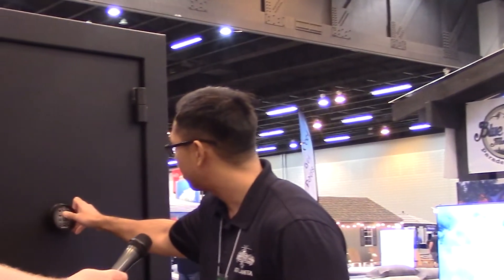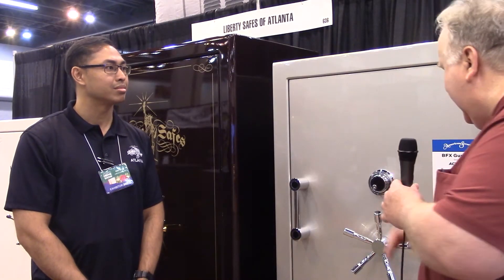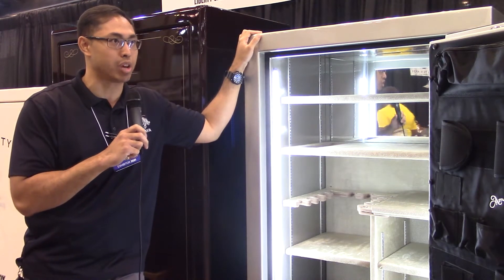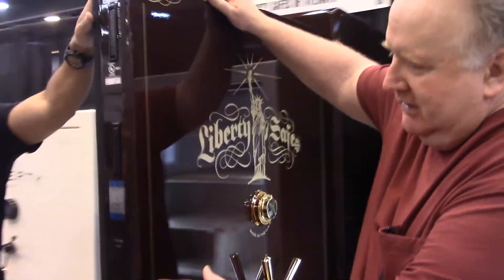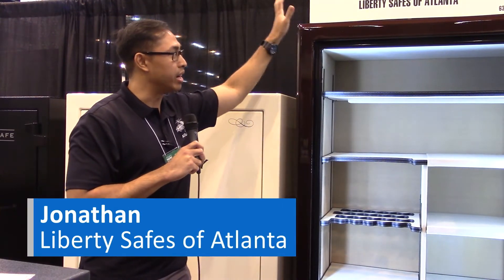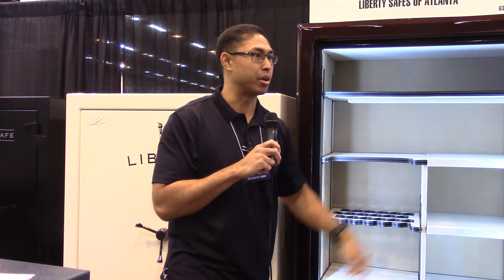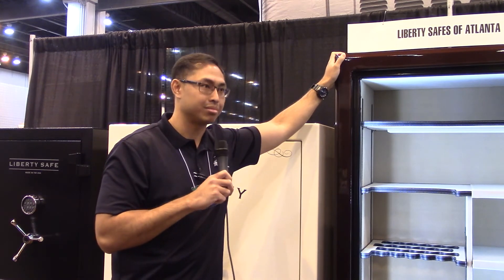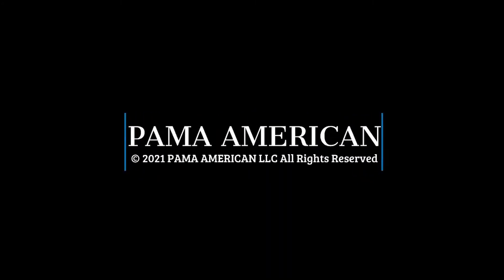Security Safes for Today's Luxury Homes | Jonathan of Liberty Safes of Atlanta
Show Notes

This is the last of 6 videos we created while attending the Atlanta Home Show. Peace of mind in luxury homeownership is paramount and having a safe place to store your valuables is important. Secure home safes and vaults provide the trusted place for your cash, jewels, important documents, firearms, and more.

Today we get an opportunity to talk with Jonathan, of Liberty Safes of Atlanta who advises us on securing your valuables in today's luxury homes.

Thanks to James Wendt of DPF Guys in Atlanta for operating the video cam and asking a few excellent questions. Jim is a great friend and a fantastic businessman, and he runs a very successful diesel particulate filter cleaning business for trucks of all sizes and purposes located in Atlanta. Thanks so much for your help, Jim!

Paul Martin

Liberty Safes of Atlanta
Jonathan

Thanks to Mark Levine (Show Manager) and Heather Newsome (Operations Coordinator) for their assistance, generosity, and cooperation.

Your support really matters!!

ABOUT FANTASY DREAM HOMES
Homes featured on Fantasy Dream Homes are at the top end of the real estate market. Please join us for this one-of-a-kind virtual video tour of spectacular luxury homes. If you're passionate about homes, luxury real estate, architecture, home décor, or making the most of your existing home, this is the channel for you. With your comments, suggestions, support, and ideas, we can make FDH into something so very special! Thanks for stopping by and let’s tour some fantasy dream homes!

Cheers!

Any information on home buying, home selling, and homeownership in this video is intended as opinion only and as general interest only. Paul Martin nor PAMA AMERICA make no warranties or representations of any kind concerning the accuracy of the information contained in this video. In other words, caveat emptor dude!! Always seek the advice of regional professionals when you enter into any real estate transaction. Consulting licensed, certified, and experienced Real Estate Attorneys, Real Estate Agents, Residential Architects, Home Designers, Residential Lighting Consultants, Residential Home Contractors, Soil Engineers, Structural Engineers, and Home Inspectors is highly recommended and can save you an enormous amount of time, money and aggravation. Don’t be cheap! Go with the pros and hire the best that you can afford.